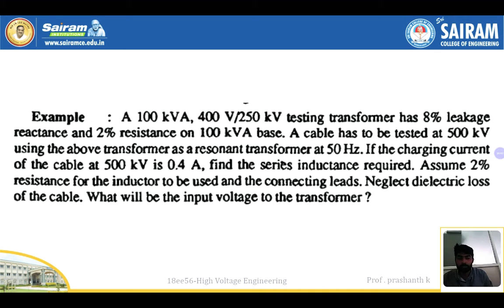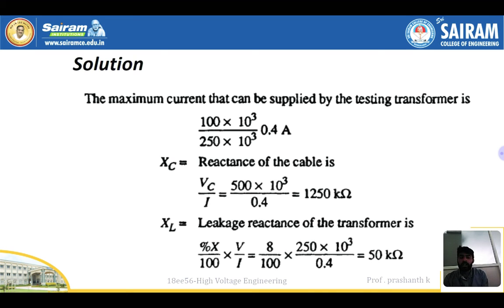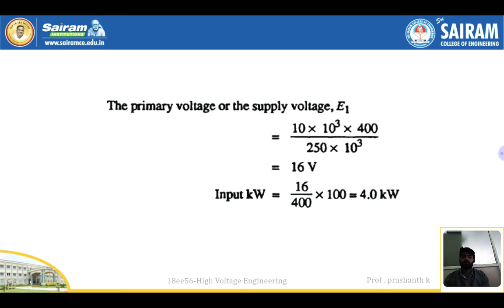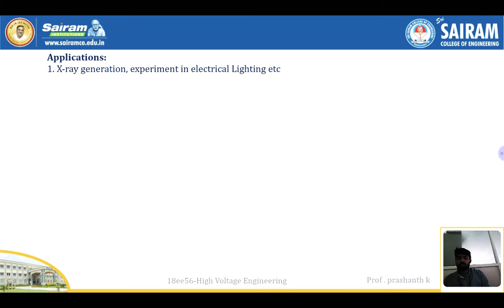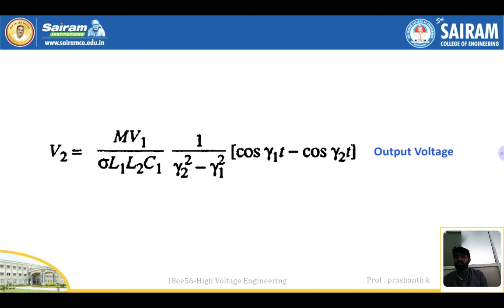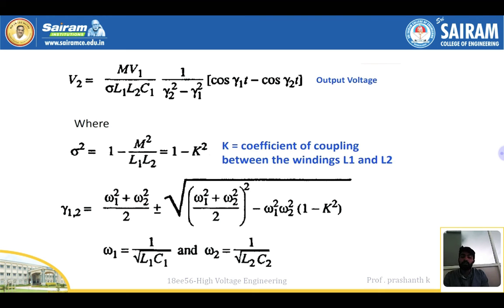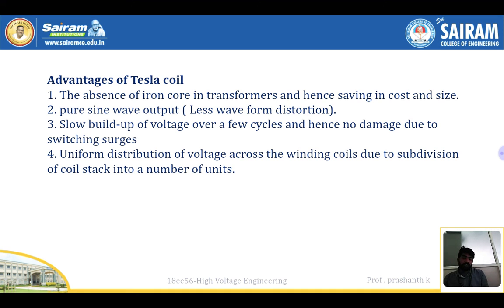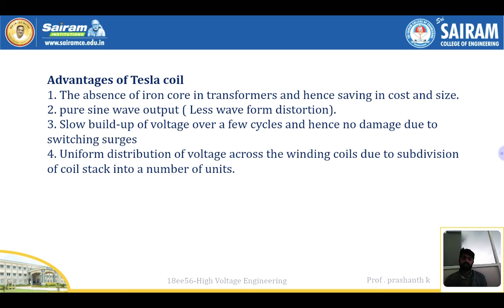Lecture video _7_18ee56_module_2_tesla coil_prashantha k